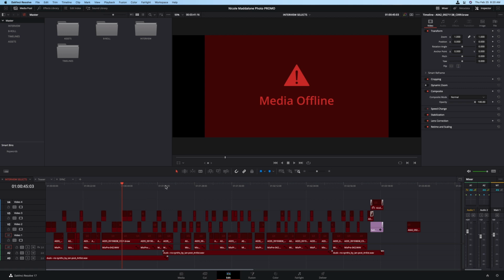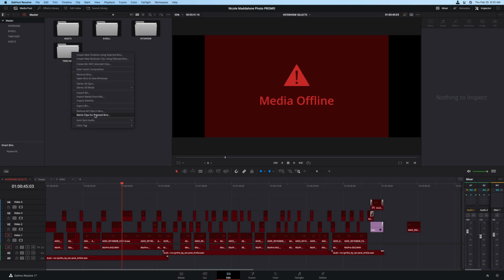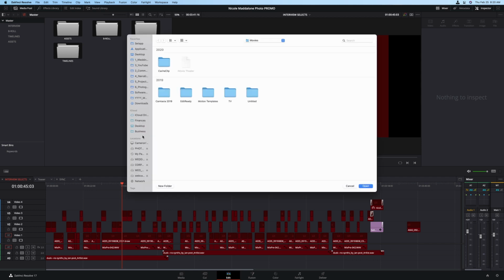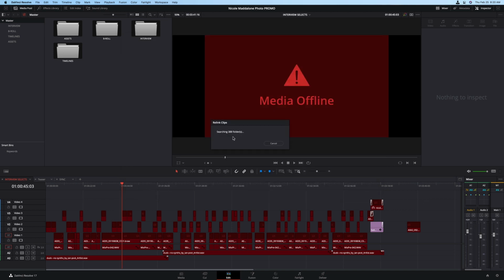QUICK FIX for "Media Offline" in Davinci Resolve 17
Today, I show you the SUPER EASY fix for Media Offline in Davinci Resolve 17!

*OUR GEAR*
URSA Mini Pro G2